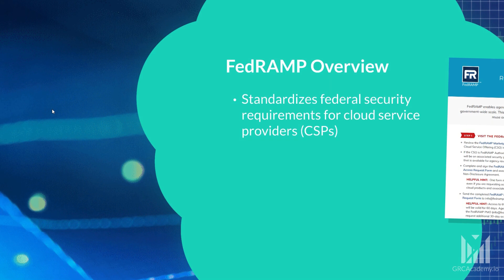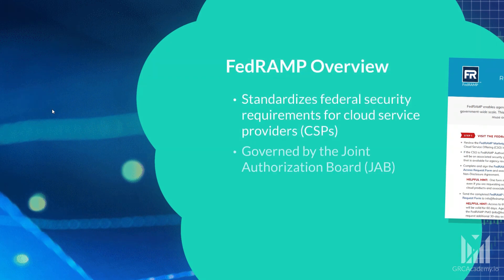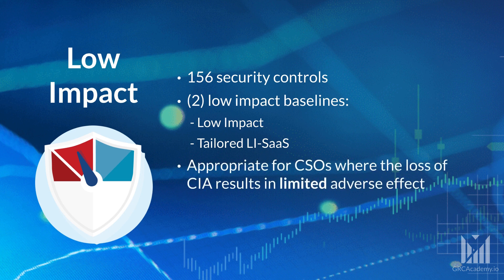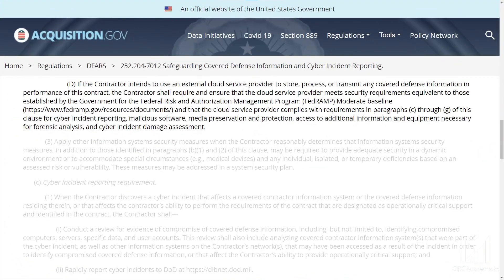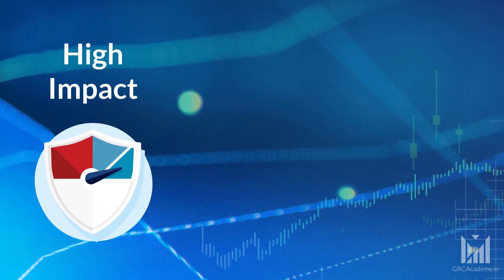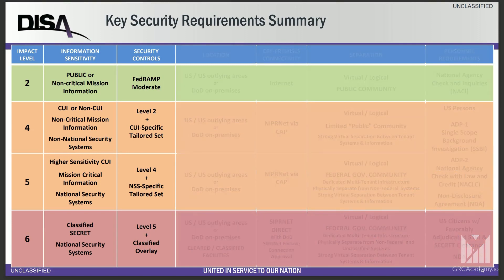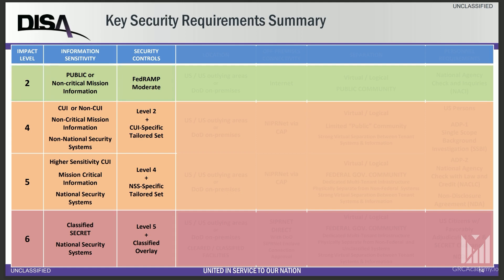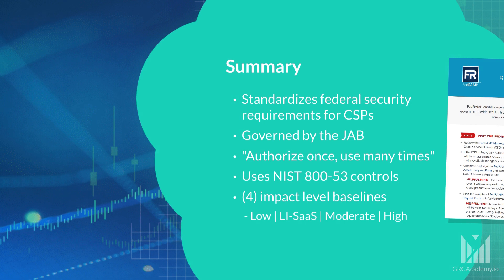CMMC 2.0 Free Training (2024) - FedRAMP Overview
Learn about the FedRAMP program, its purpose, what agencies manage it, its four impact baselines (Low impact, LI-SaaS, Moderate, and High), and its relationship to DFARS and DISA’s Cloud Security Requirements Guide (SRG).

This lecture is up to date based on the 2023 December CMMC proposed rule!

Are you overwhelmed by CMMC? Our full CMMC Overview course will save you WEEKS of research and set you up for success as you prepare for CMMC!

00:00 Beginning
00:09 Intro
01:42 FedRAMP Low Impact Baseline
02:11 FedRAMP LI-SaaS Impact Baseline
02:50 FedRAMP Moderate Impact Baseline
03:42 FedRAMP High Impact Baseline
04:19 DoD Cloud Security SRG
05:52 Summary